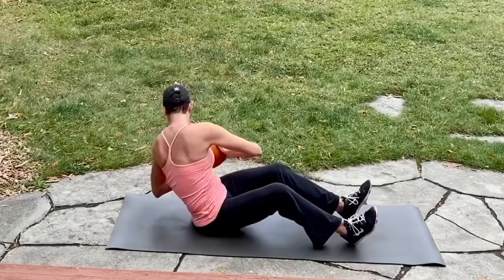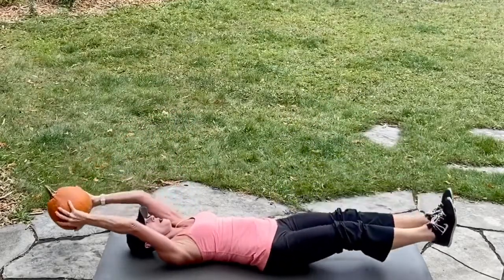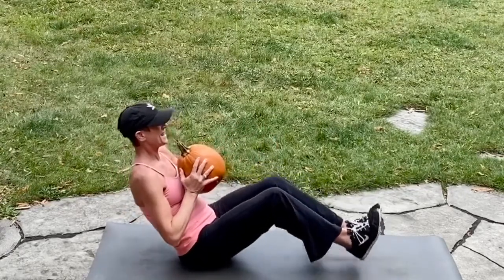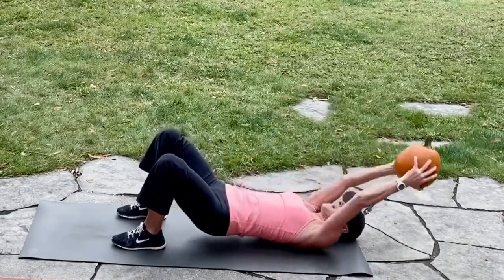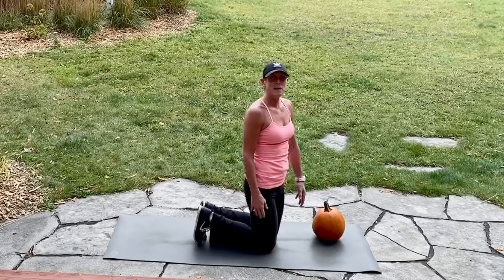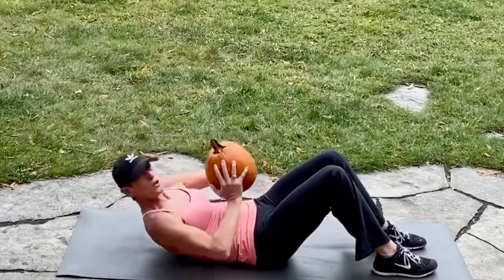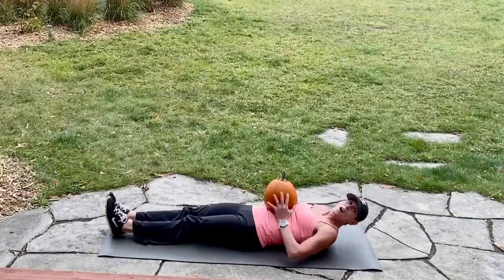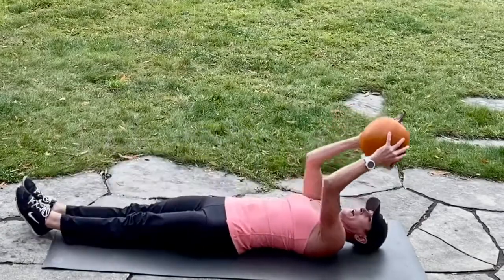ABS FITNESS CHALLENGE | 10 MINUTE TOTAL CORE WORKOUT | CORE CLASS USING DUMBBELL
ABS FITNESS CHALLENGE - FIT to the CORE - a 10 MINUTE TOTAL CORE WORKOUT. This at home core exercises challenge is a NO EQUIPMENT CORE CLASS and can be done anytime, anywhere.

Join me this entire month where I will be uploading a new video 3 times a week to give you a variety of 10 min abs workout at home abdominals and obliques for you to keep up with the challenge.

Let's get some six pack abs women and men with these great core workouts at home.

GEAR I USE:
🕉 Link to my Manduka Non-Slip Yoga Mat and Yoga Mat Cleaner
👉Link to my Camera and Editing Tool, the iPad Pro 11-inch (2nd Generation) via Amazon
👉Link to my iPad Smart Keyboard Folio via Amazon
👉Link to my Peyou Tripod for Smartphone and iPad